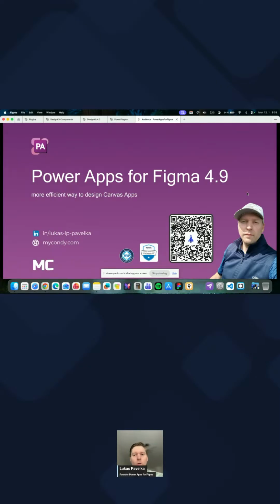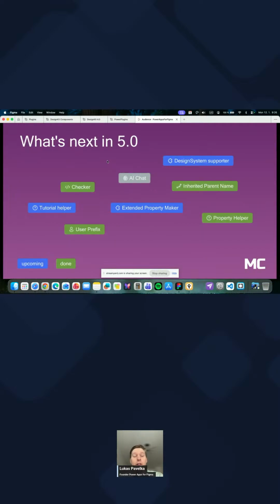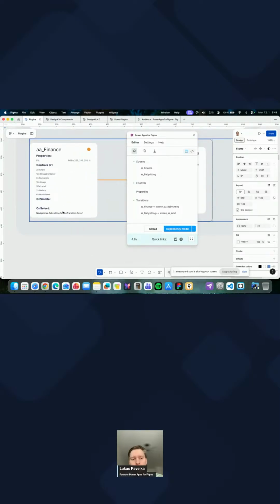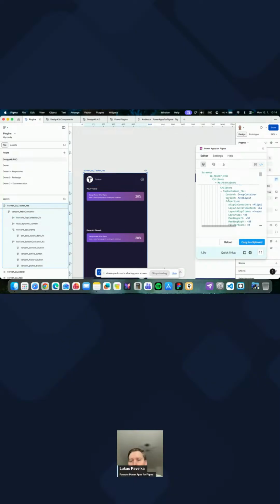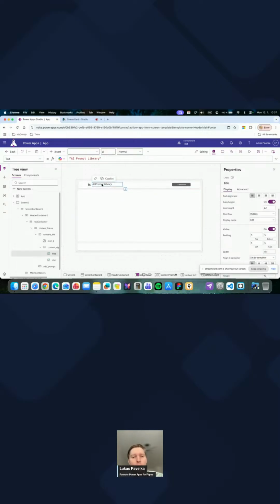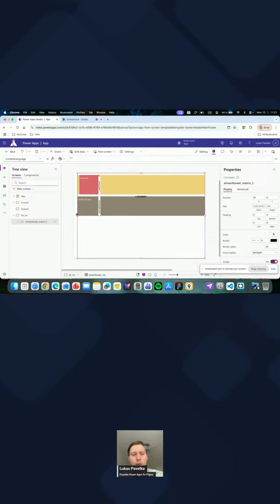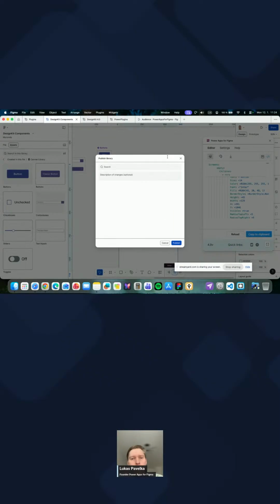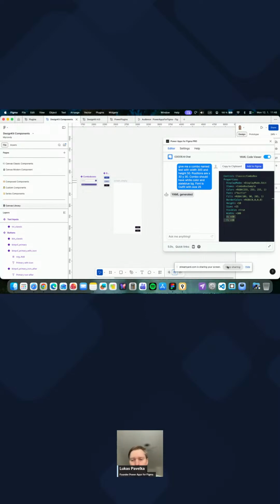Workshop: Make Professional Designs with Power Apps for Figma 📱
Introduction – 30mins
Core Features – 30mins
Designing of Power App in Figma – 120mins
Exporting to Power Apps -30mins
Documentation – 15mins
Q&A – 15mins